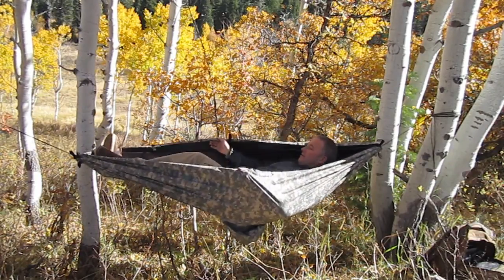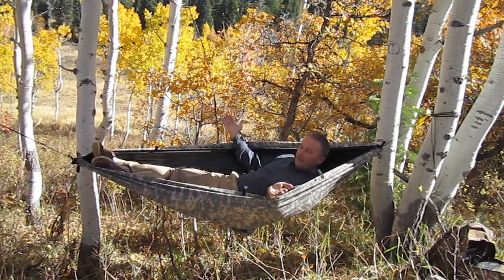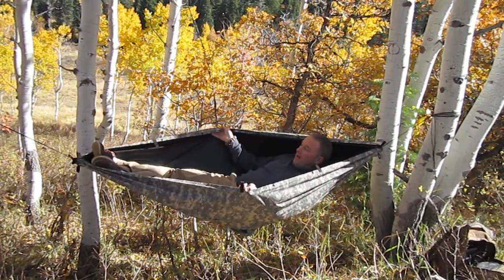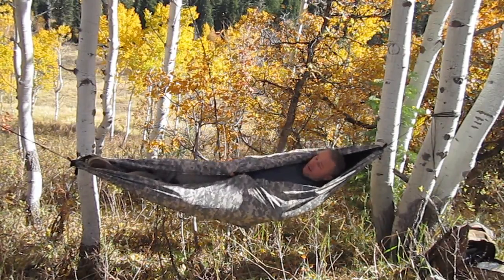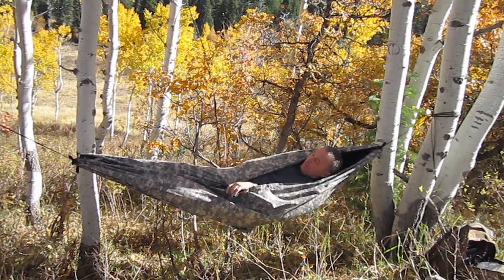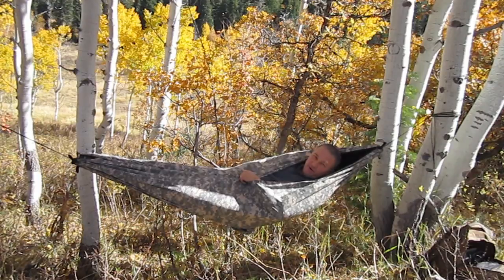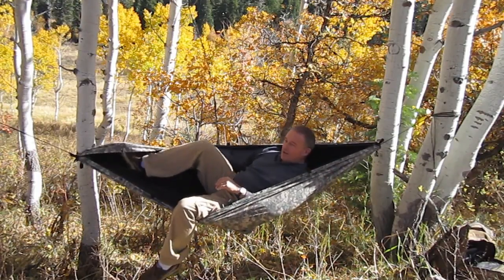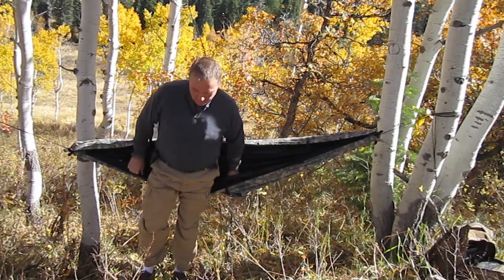Make Our Poncho into a Hammock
If you've seen our earlier video you know about our PSS or Personal Survival Shelter, which can be made into a Poncho, a Hammock, and a Tarp. This video shows how easy it is to go from Poncho to Hammock.